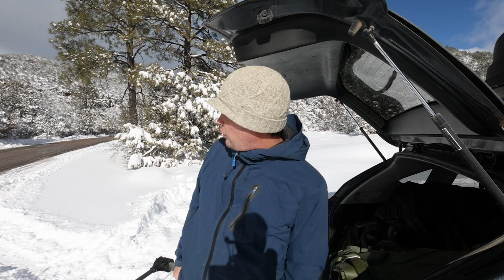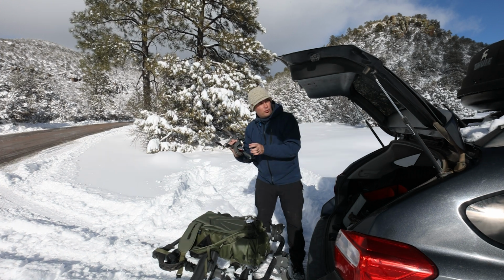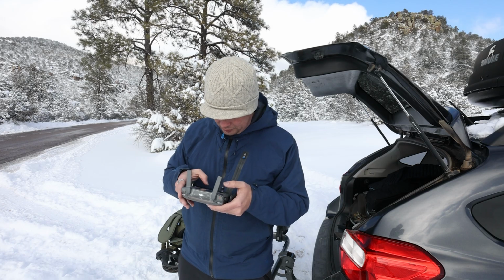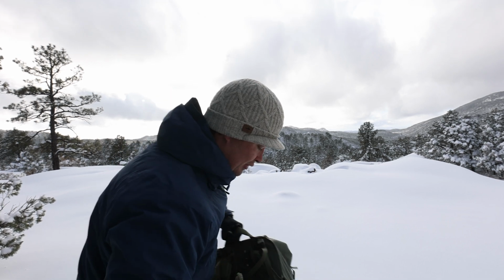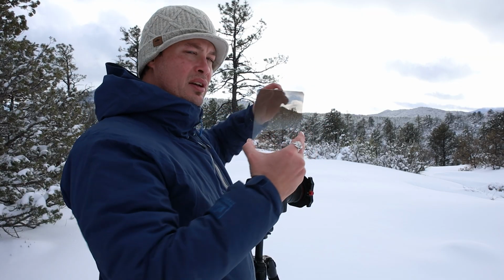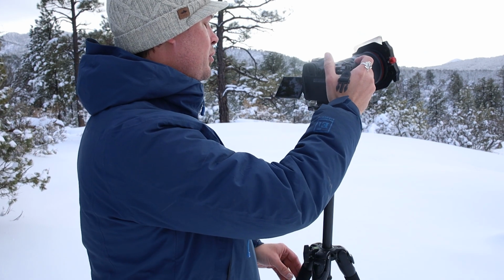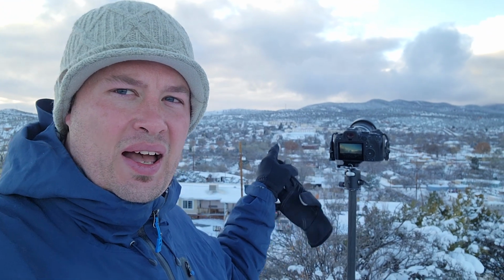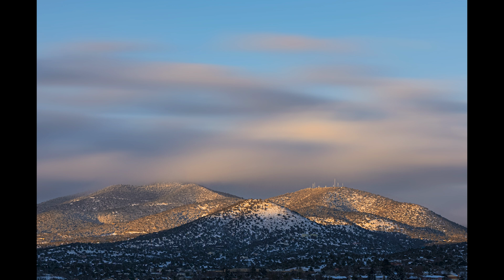LANDSCAPE PHOTOGRAPHY: Drones And Timelapses On A Rare Snowy Day In SW New Mexico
I head out to photograph the mountains of the high desert during a rare snowy day in sw New Mexico.

My Gear
Main Camera:

Lenses
Favorite Wide Lens